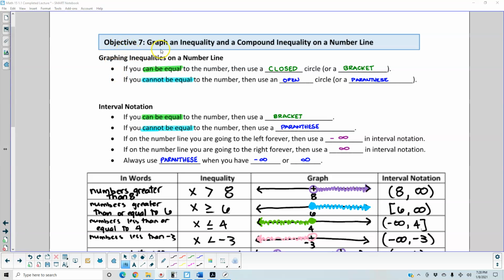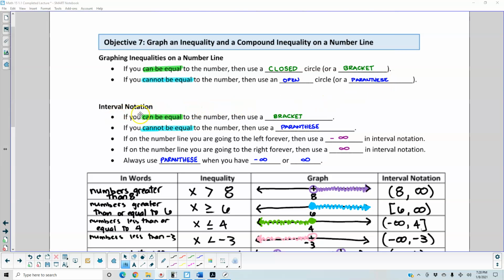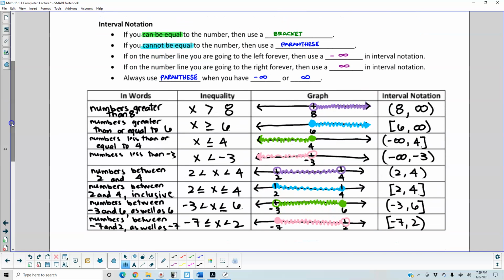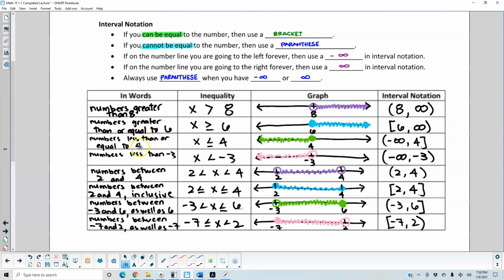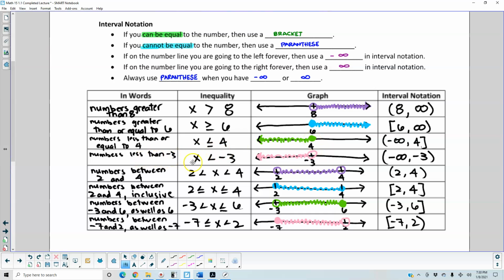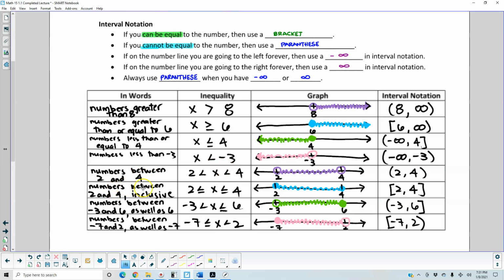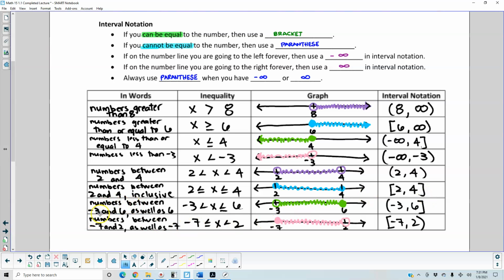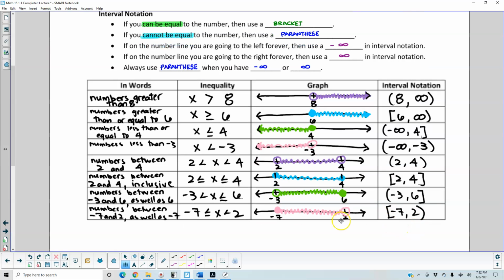1.1 Objective 7: Graph an Inequality and a Compound Inequality on a Number Line